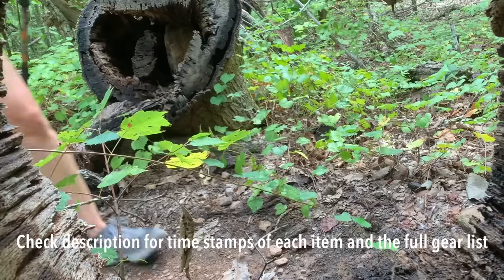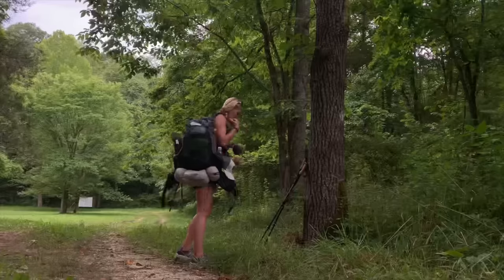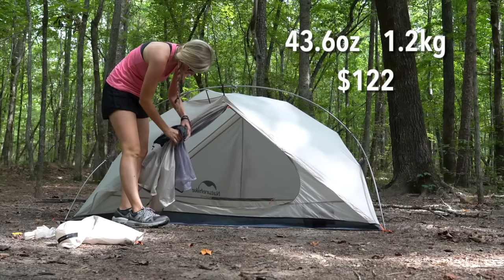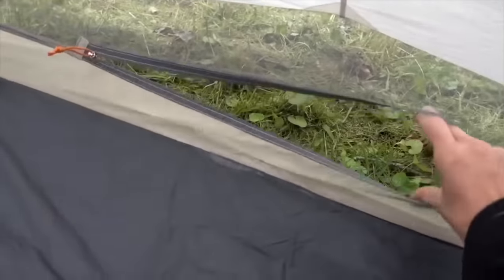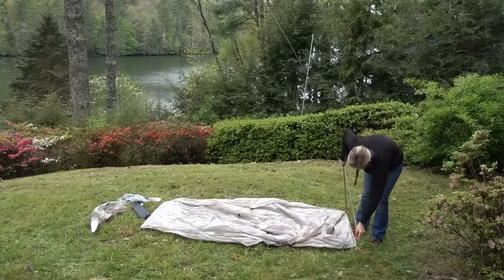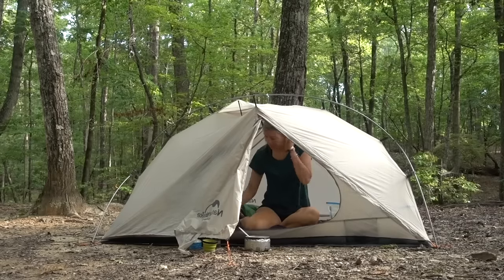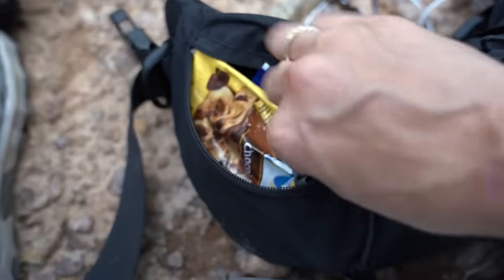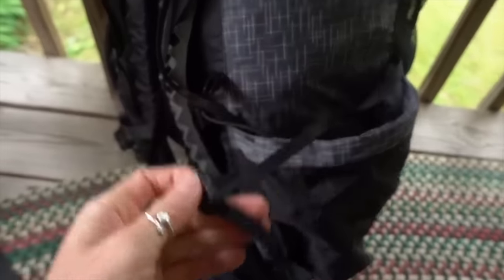Budget Backpacking Gear Review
00:00 Hey y'all
00:48 Tent (Naturehike Vik 1)
           00:53 Features
           02:01 How The Tent Performed
                      02:05 Setup
                      02:46 Condensation
                      05:19 Superior Alternative Budget Tent
06:02 Backpack (3F UL Water Resistant Pack - Nylon, 56L)
            06:10 Comfort
            09:34 Water Resistance
           10:00 Critique on Gear Loops
           10:52 The Things I Like About The Pack
11:45 Sleeping Bag (Aegix Max Goose Down, wasn't cold enough to test properly)
13:15 Sleeping Pad (Sleepingo Inflatable)
           14:16 Comparison With NeoAir xLite
14:48 Food Kit
           15:29 Pot (Stanco Grease Pot)
           15:59 Stove (BRS)
           16:13 Food Bag (Coghlin’s Dry Bag)
           16:47 Spoon (Tokes Long Handle)
17:58 Water Treatment (Sawyer Mini)
19:25 Rain Gear (Frogg Togg Ultralite 2)
21:04 Headlamp (Nitecore NU 20)
23:24 Footwear Tips
           24:11 (Adidas Rockadia)
26:15 Clothing Tips
           26:40 PJs (cotton clothes I already had)
           27:12 Thrift Store Hiking Clothes
           27:51 Walmart Socks
29:20 Optional Items
           29:42 Trekking Poles (Cascade Mountain Tech Aluminum w/ cork)
           31:21 Power Bank (Anker)
32:14 Price and Weight
33:07 Overall Summary

* I do NOT accept anything from gear companies. I do not do paid reviews. All opinions are my own, based on my experiences. I do not plan to ever incorporate sponsorships on this channel in an effort to remain 100% impartial. If I were to accept gear in exchange for a review I would disclose it per FTC regulations.